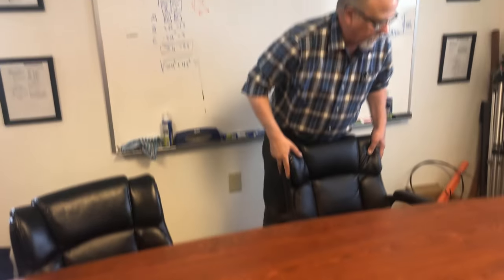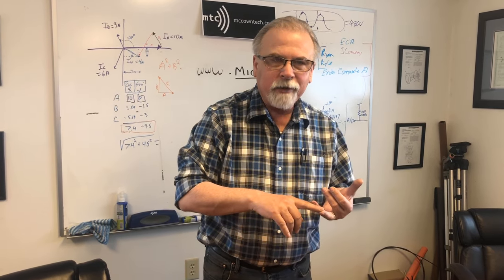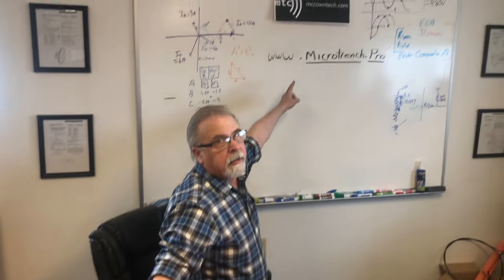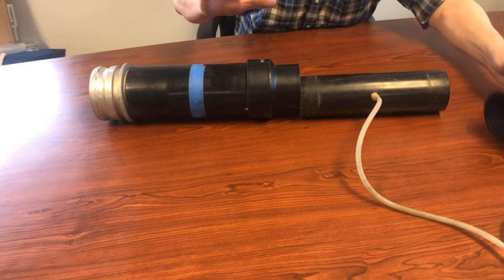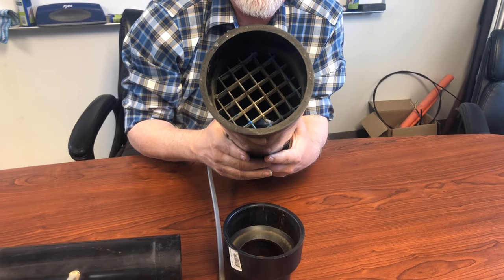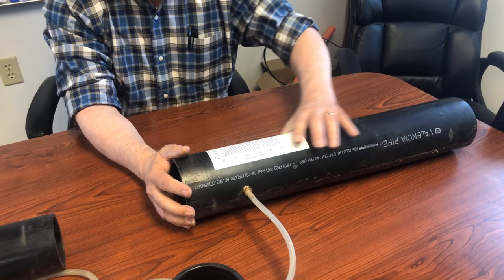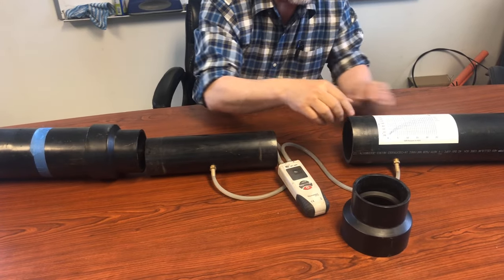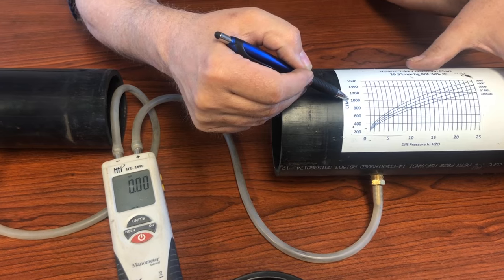Measuring Vac Ex CFM